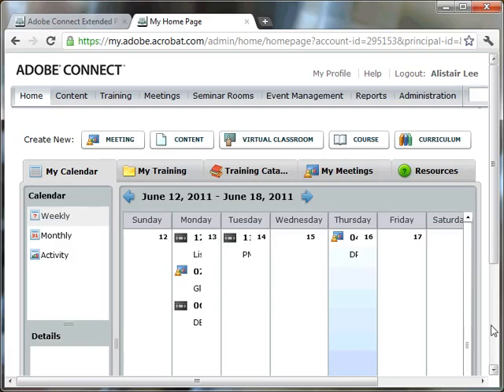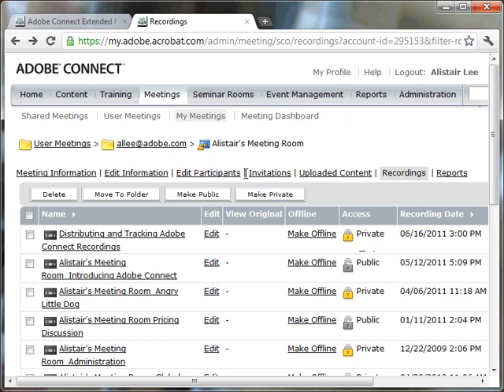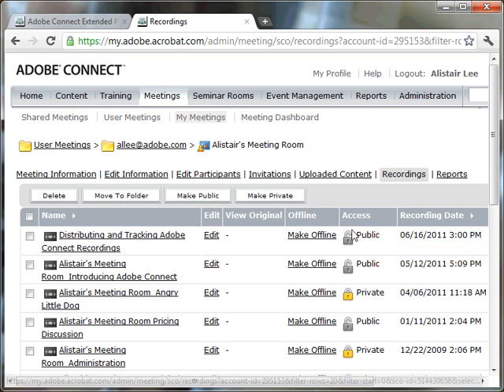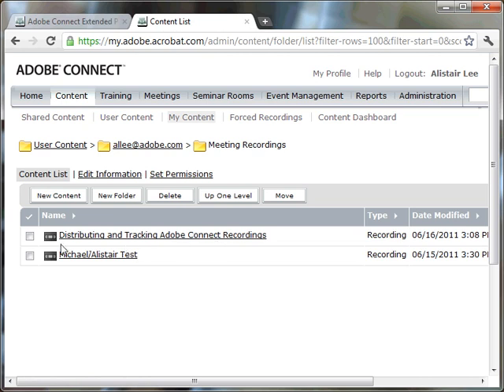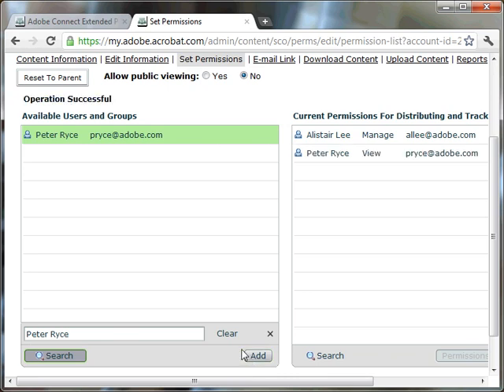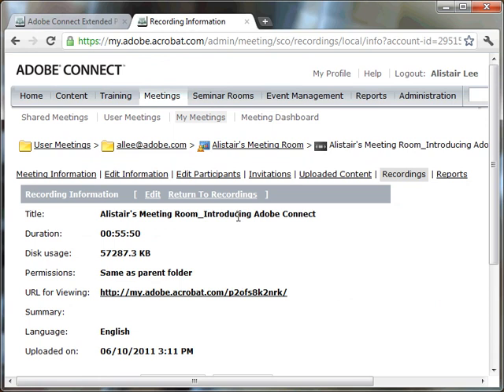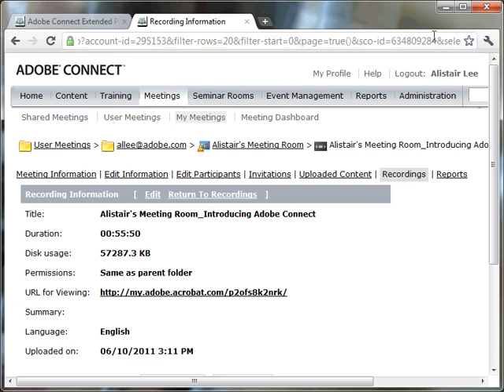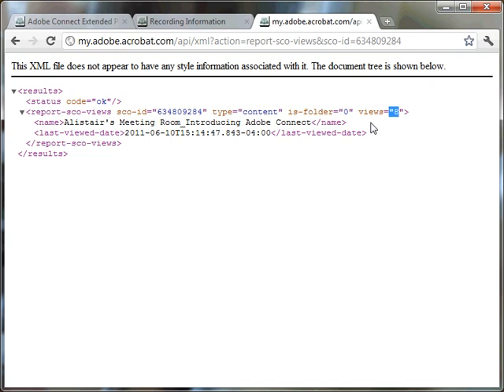Distributing & Tracking Adobe Connect Recordings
This short video shows how to access, distribute, and track Adobe Connect meeting recordings